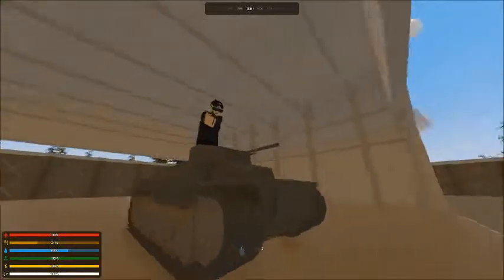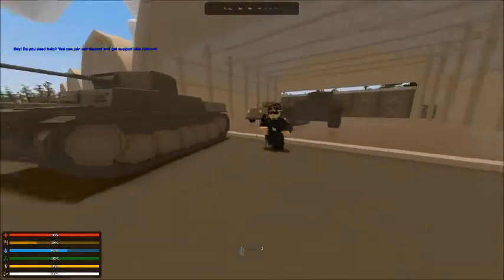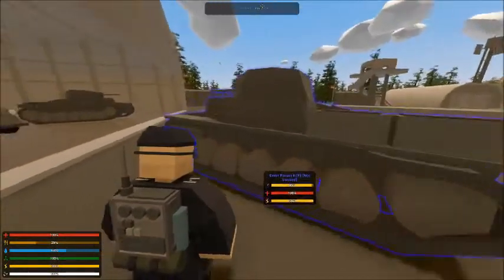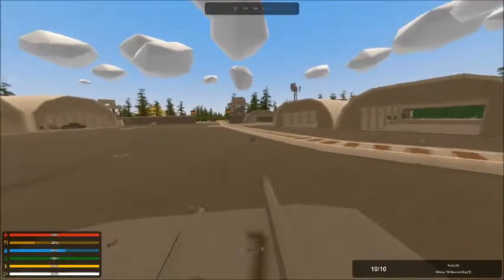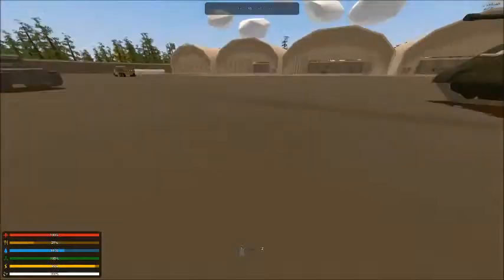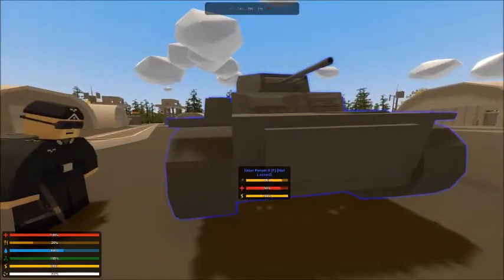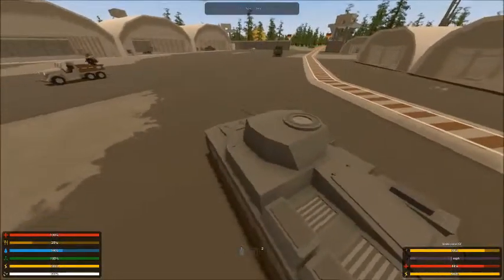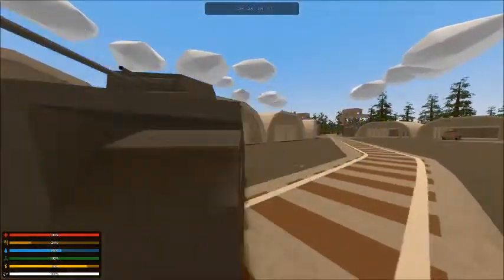Unturned Engineer Training Film